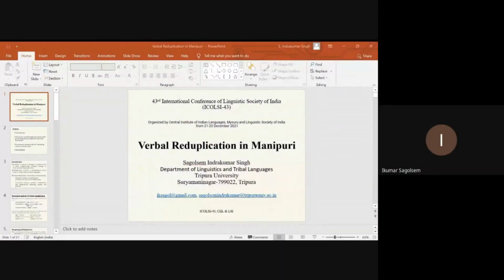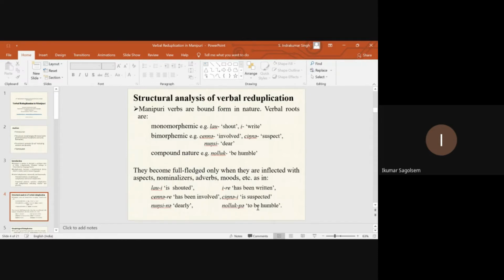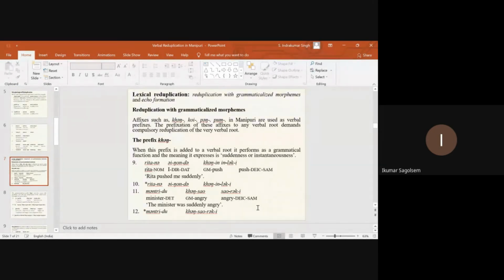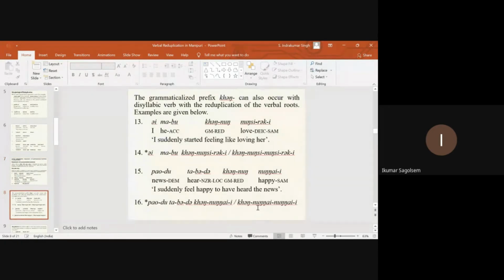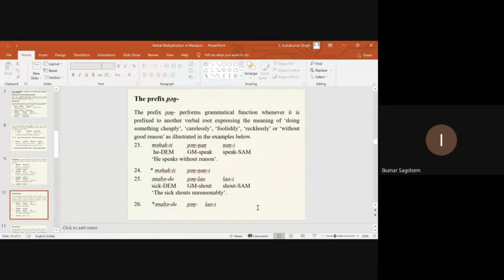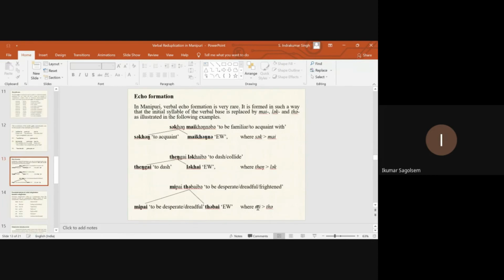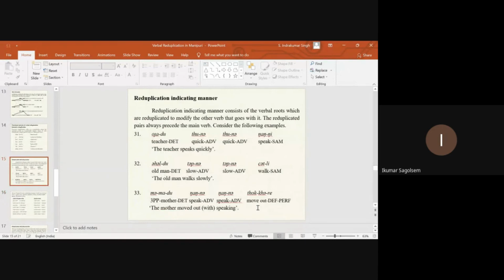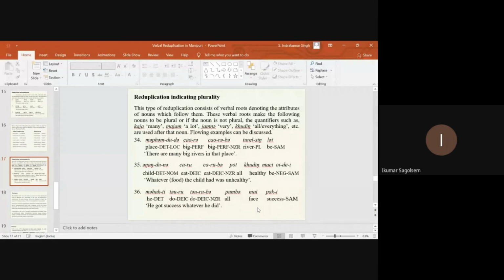Verbal Reduplication in Manipuri